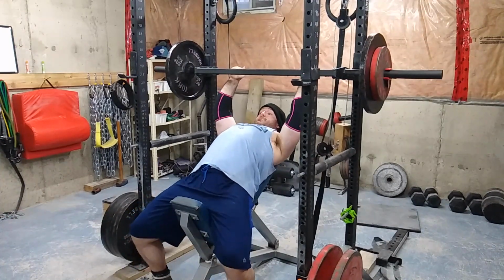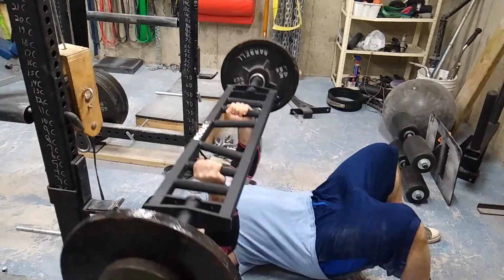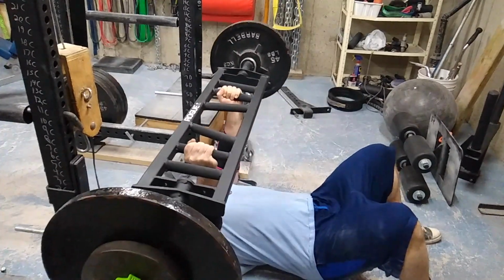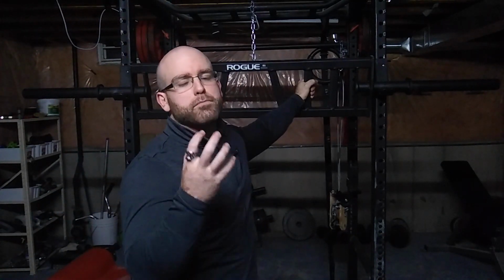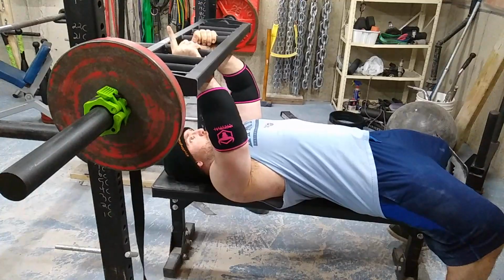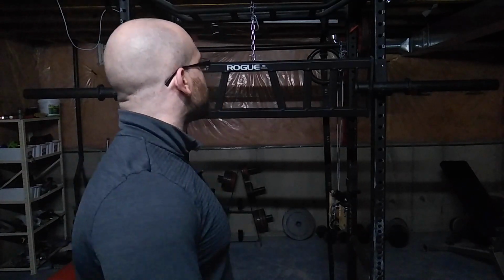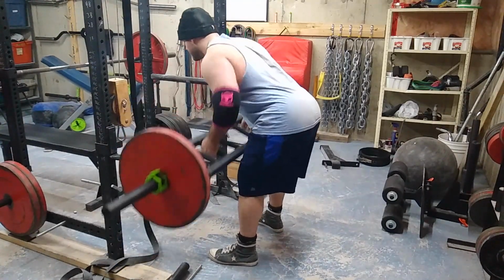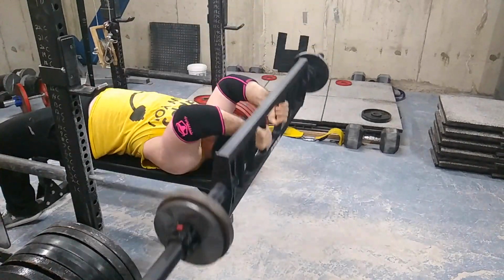Rogue Fitness MG-3 Review!